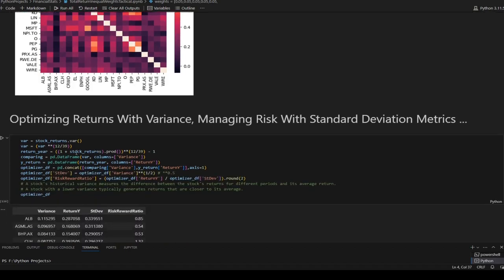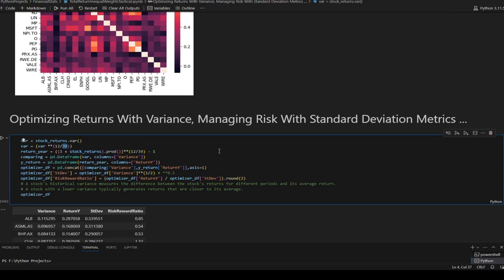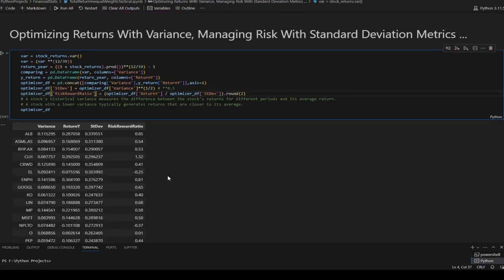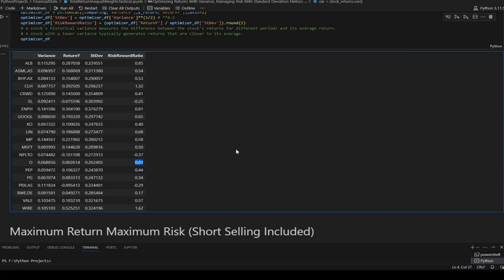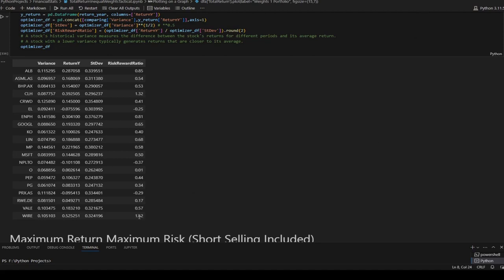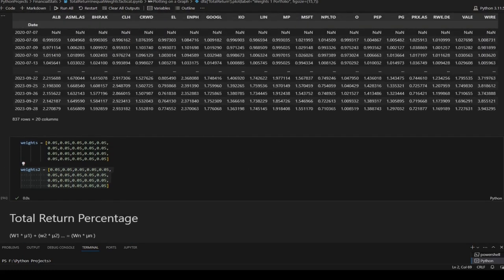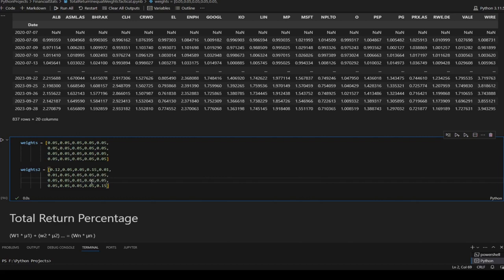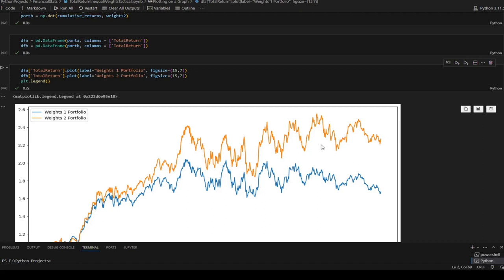Part 3 How To Get Higher Returns From Stocks Manually In Your Portfolio With Python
In this video we will try to get higher returns on a portfolio of stocks with python. We will be trying to maximize returns by calculating the average returns on a portfolio of stocks. We will then calculate a risk return ratio based on the average return and on the variance of the asset or standard deviation of the stock. We will do the adjustements manually. In order videos we will try to automate that process.